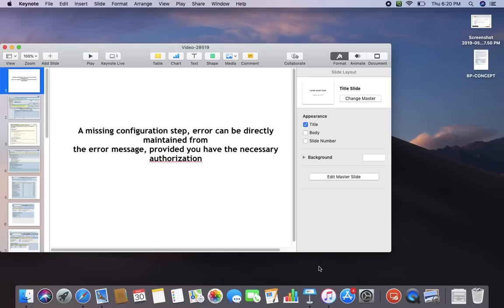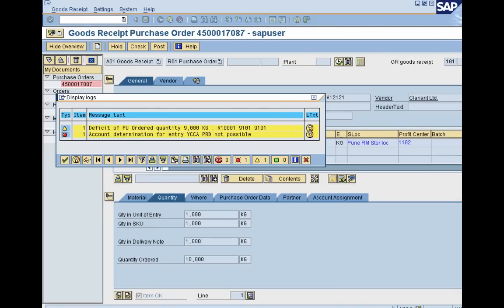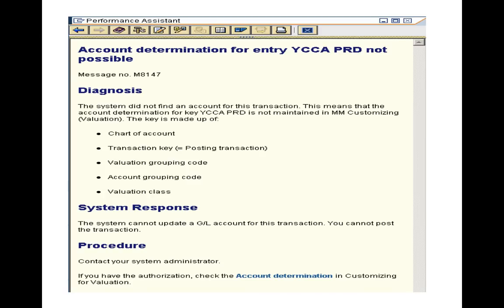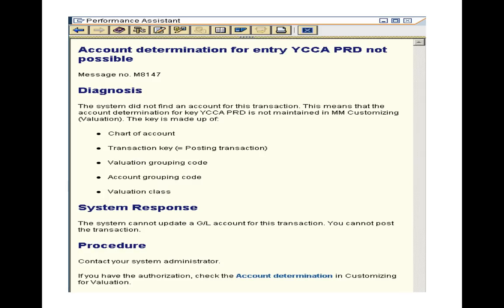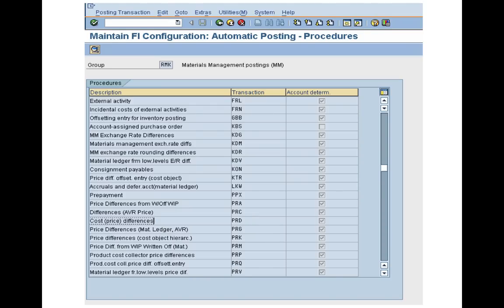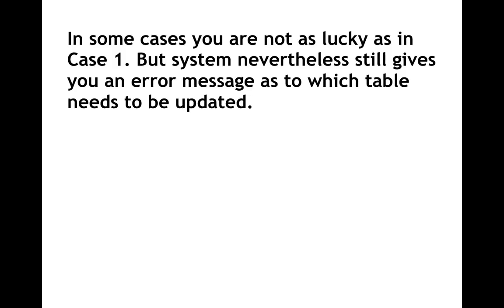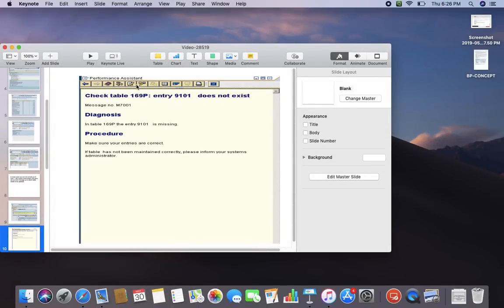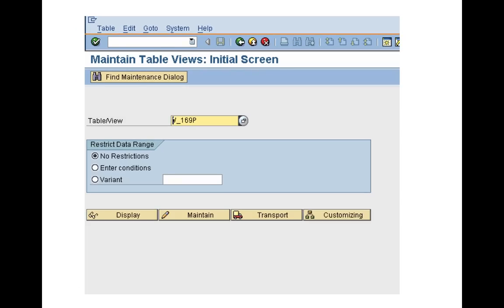SAP FICO Interview Question - Maintaining FI Configuration from Error message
This video guides you how to correct or restore a missing configuration directly from an error message in SAP FICO.
This is one of the important SAP FICO interview question which is being asked by interviewers.

I provide regular online training on SAP Simple Finance 1809 and SAP Product Costing.
So if you would like to join the next batch on SAP Simple Finance Online Training or SAP Product Costing ( Live sessions or Self-Paced Videos)...